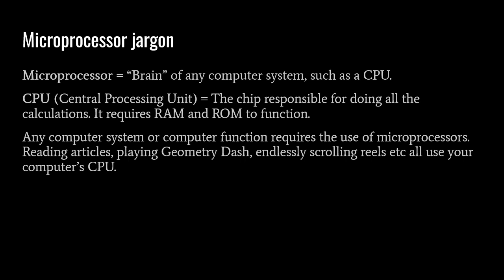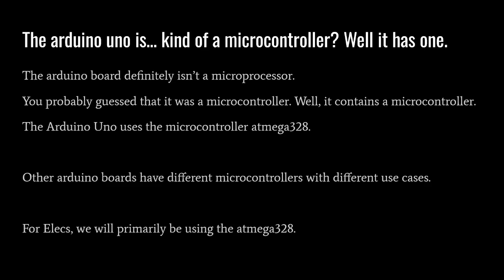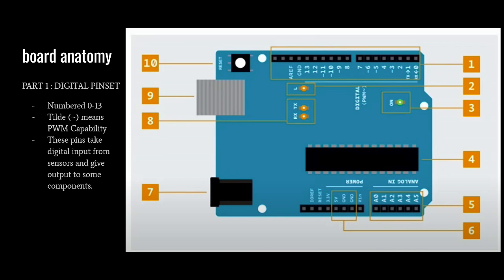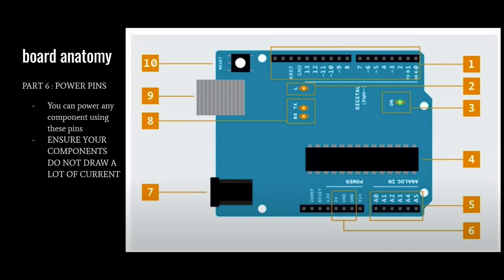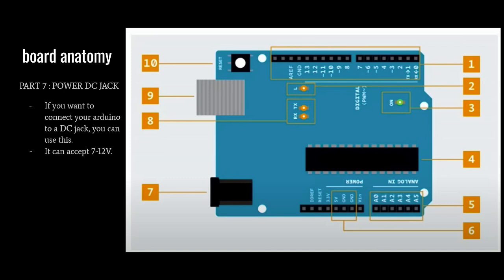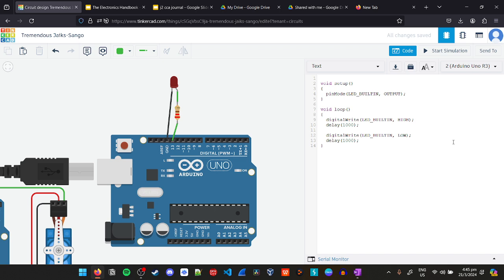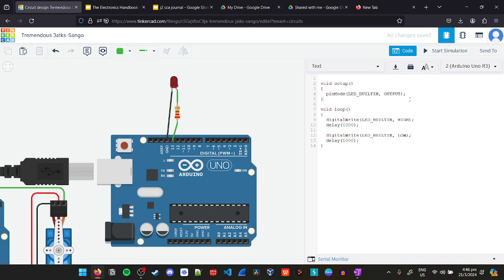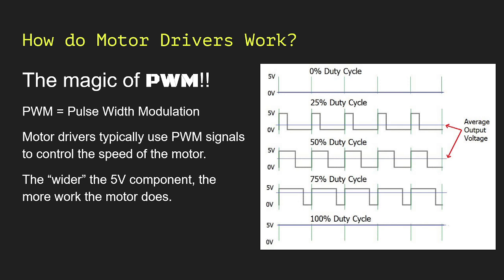Arduino Boards! (Plus VRMC drones stuff)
The Arduino Uno is a popular microcontroller board based on the ATmega328P chip. It features 14 digital input/output pins, 6 analog inputs, a USB connection for programming, and a power jack. The Uno is widely used in DIY electronics projects and prototyping due to its simplicity and versatility. With a robust community and extensive libraries, it supports various sensors, actuators, and modules, making it ideal for learning about programming, electronics, and embedded systems. Its user-friendly interface allows both beginners and experienced makers to create interactive projects easily.